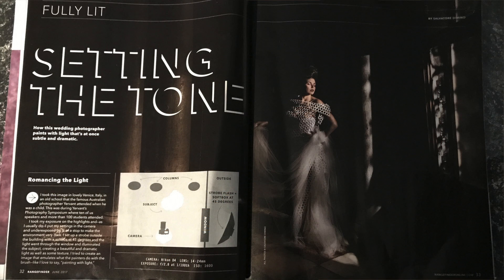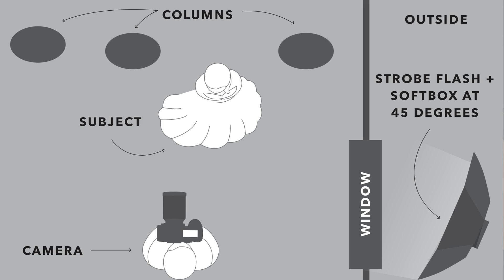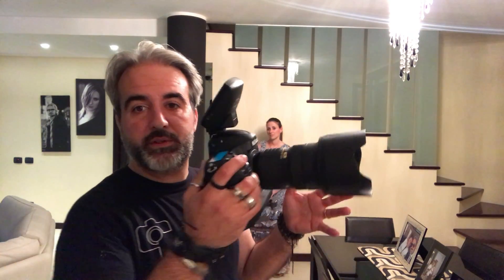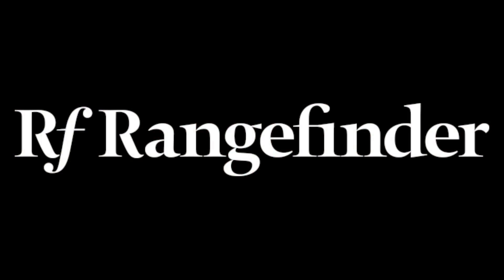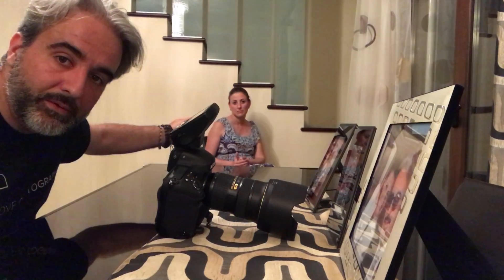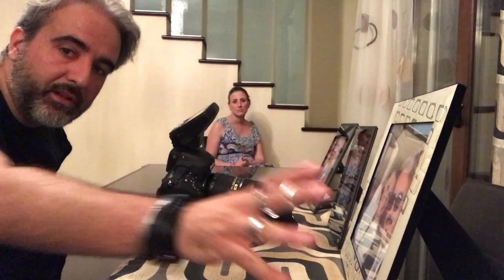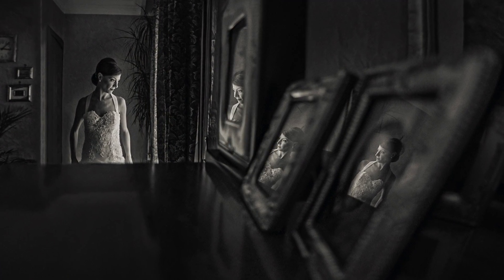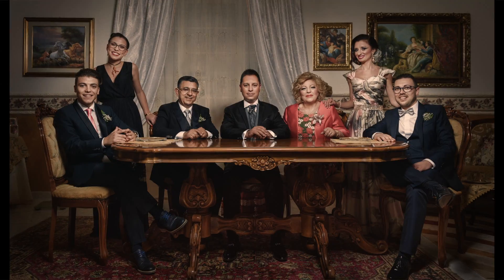Lighting Setups for Wedding Photography by Salvatore Dimino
As an added bonus to the article "Setting The Tone" in Rangefinder's June issue, the award-winning wedding photographer and WPPI Master Salvatore Dimino has created this hands-on instructional video that demonstrates step-by-step how he set up two portraits with his signature aesthetic that's at once dramatic and romantic.